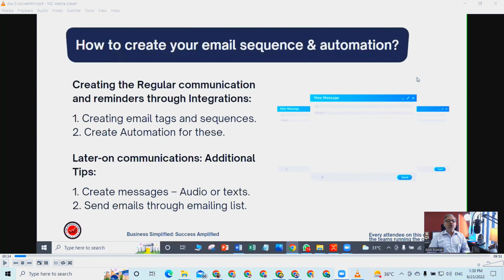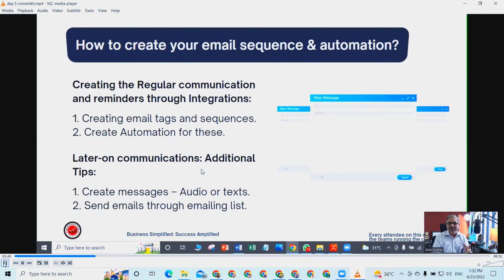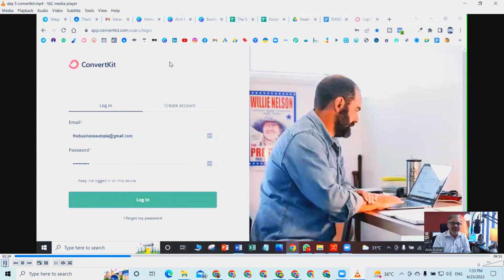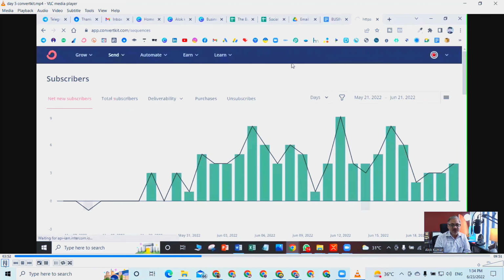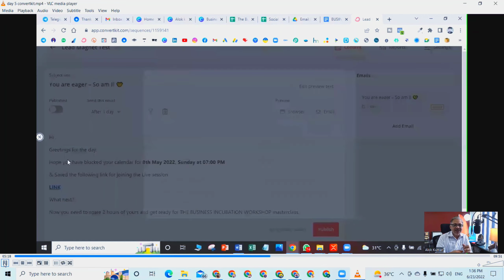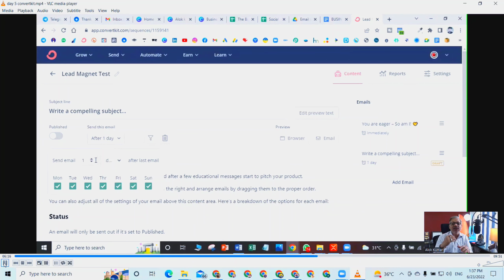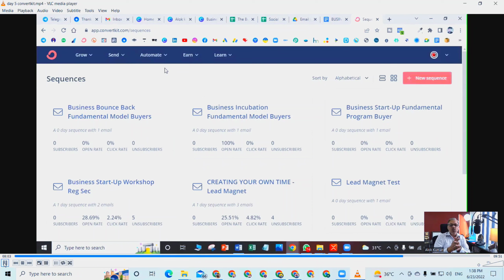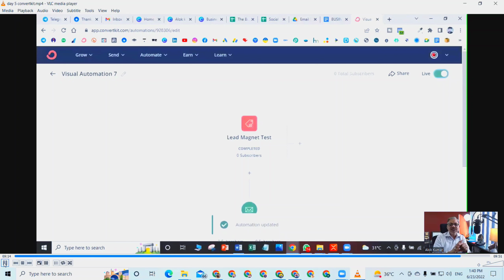ConvertKit Demo & Tutorial (Email Marketing) - Email Marketing Software | Day 04 4.5 | Alok Kumar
Convertkit makes email marketing easy, and in this tutorial, I'm going to show you exactly how to get started, from setting up an account, to creating your first landing page and form.